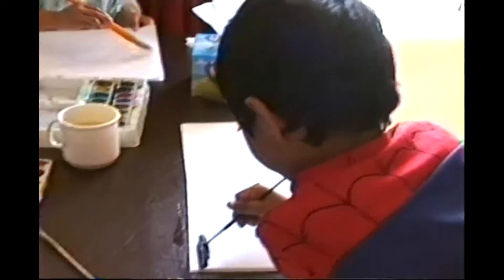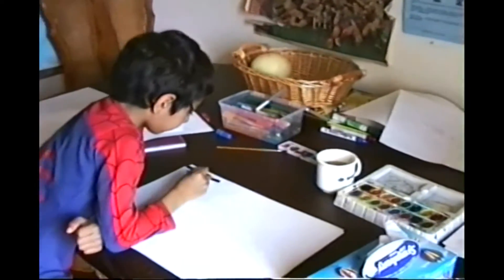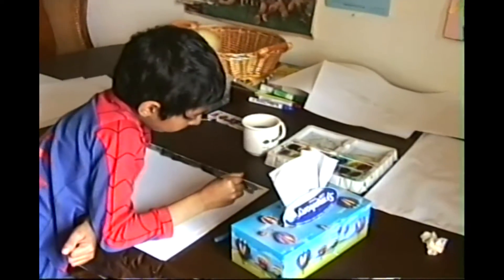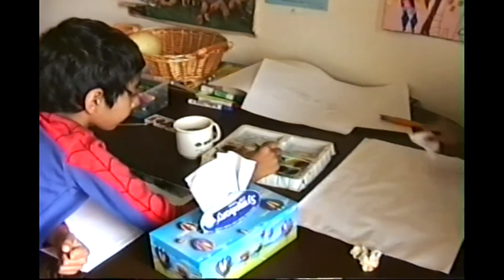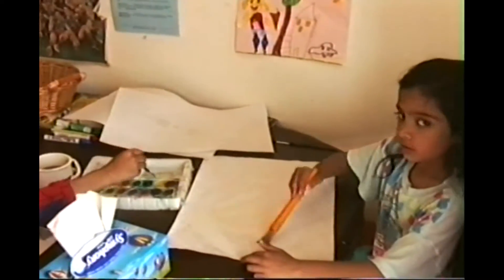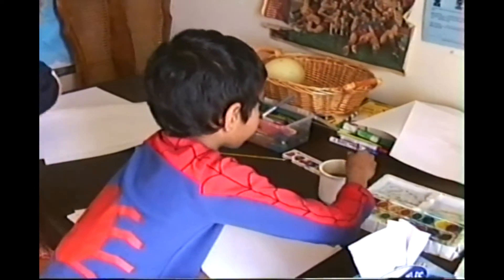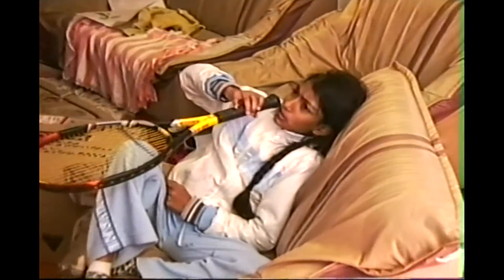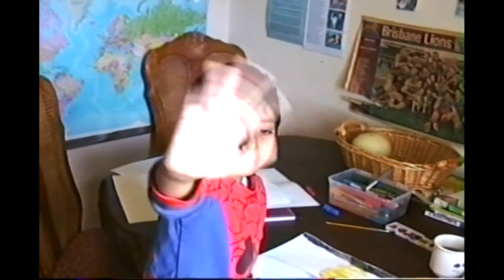Sarah, Ben and Caroline at Burnleigh Drive with Snowy